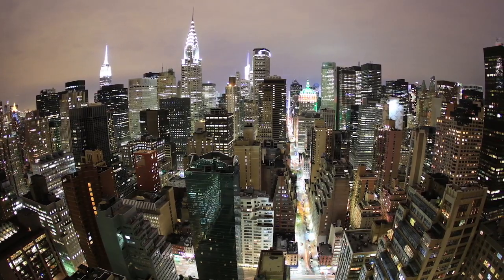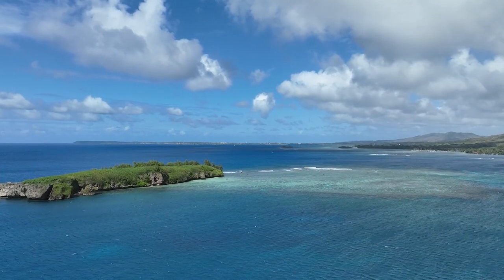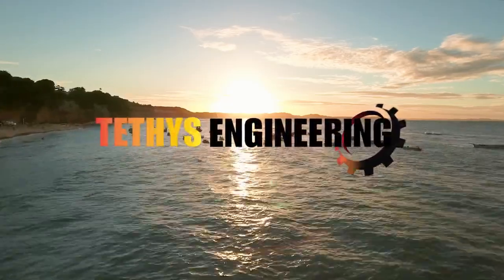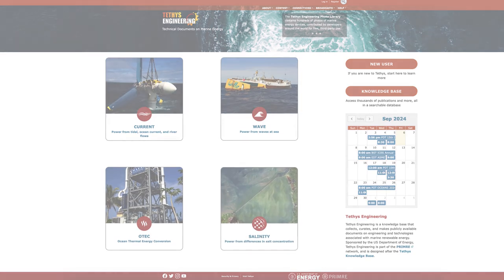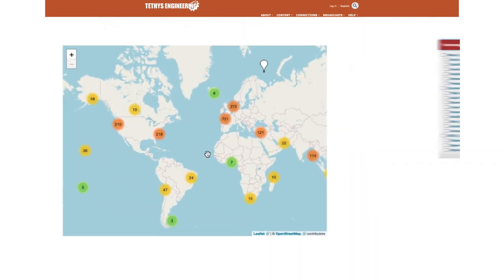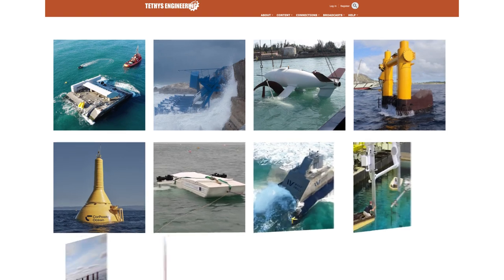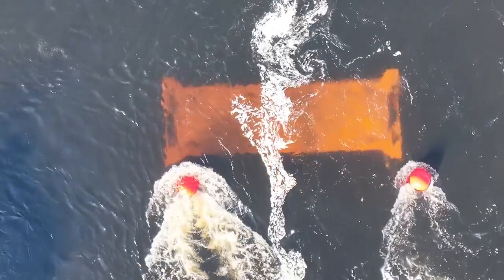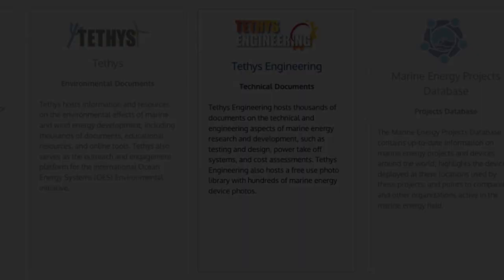Tethys Engineering Overview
As the demand for clean energy grows, we’re tapping into the ocean’s vast potential—harnessing power from waves, currents, and shifts in seawater temperature and salinity. However, designing resilient devices that can withstand the ocean's harsh conditions is no easy task. Tethys Engineering simplifies the journey by providing access to lessons learned from past deployments. Dive into an extensive library of research papers, technical reports, and conference proceedings to advance marine energy engineering and technology.